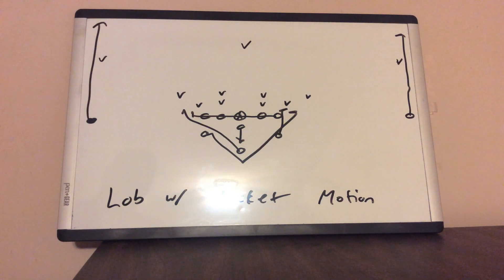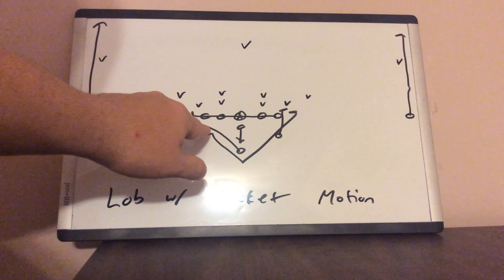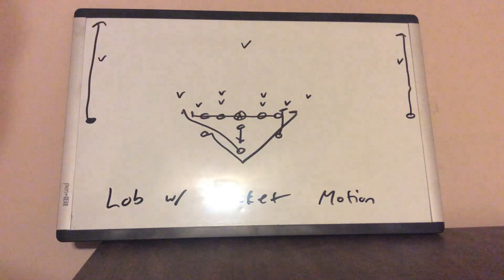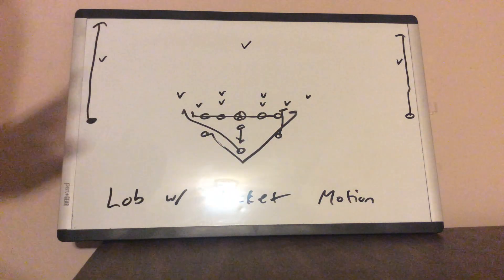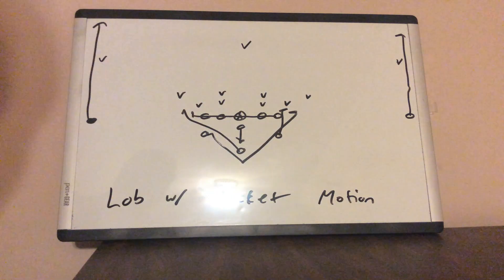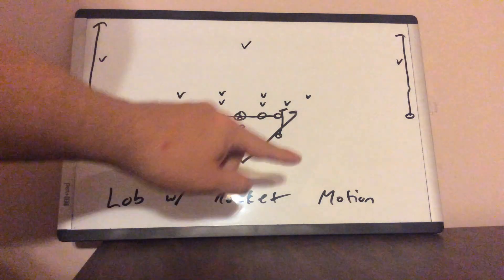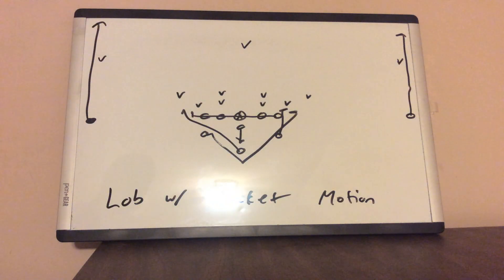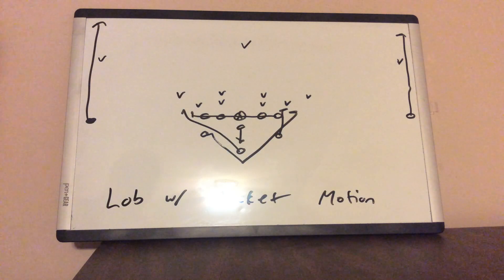Throwing the Lob off Rocket Motion